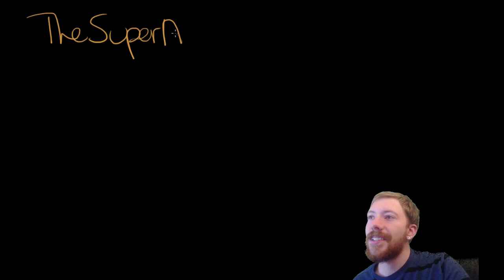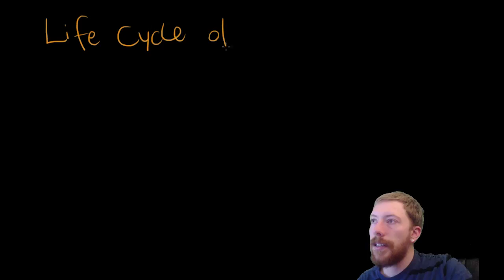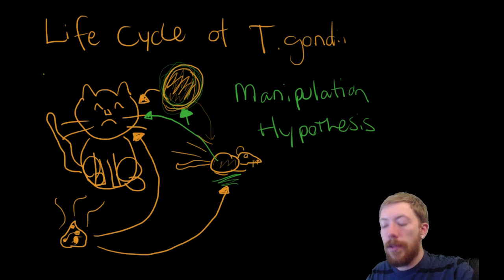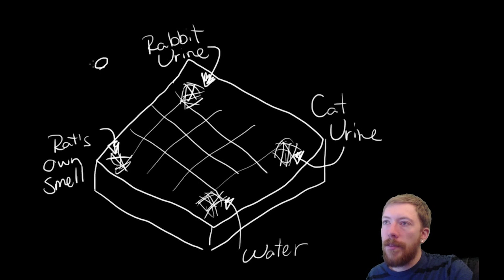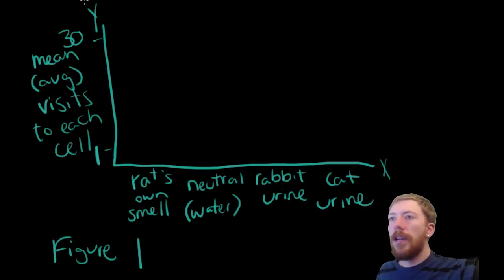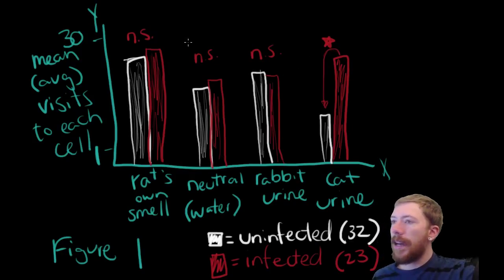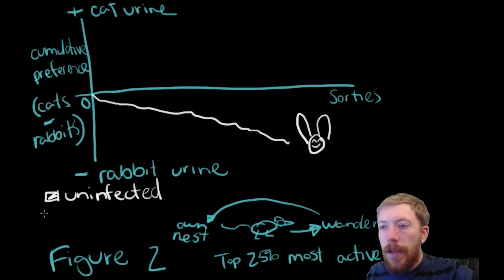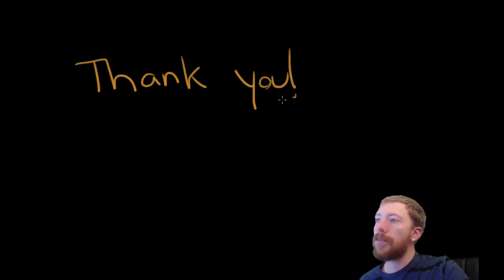ZOMBIE RATS | Toxoplasma gondii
A Halloween-themed science video featuring a parasite that turns rats into cat-loving zombies! =^.^=

Be a part of more adventures...